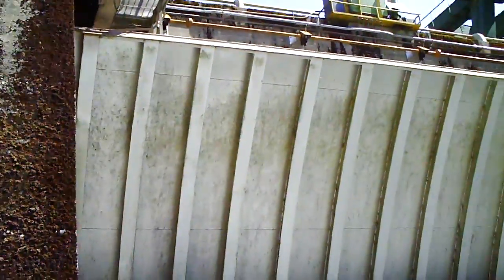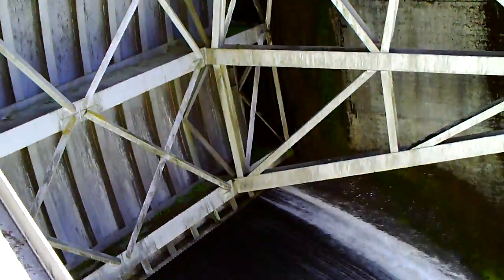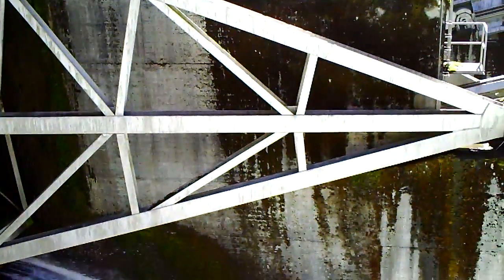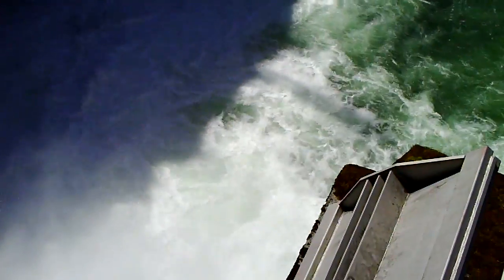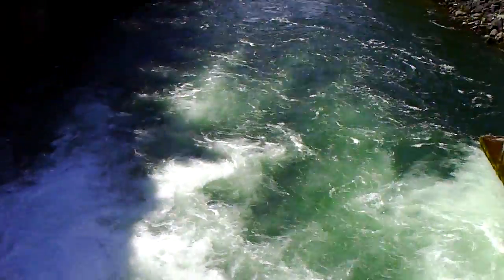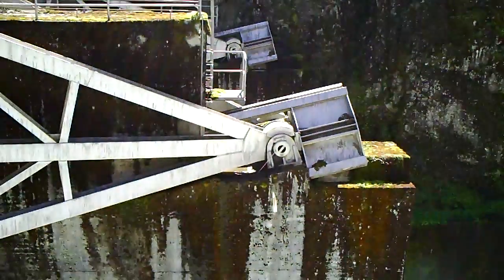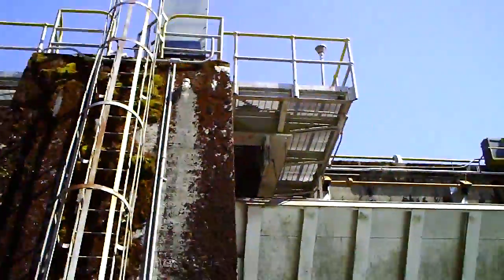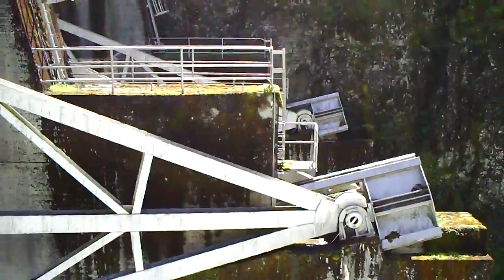Big Cliff Dam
Tainter gates at Big Cliff Dam